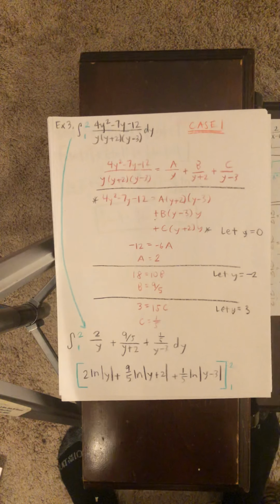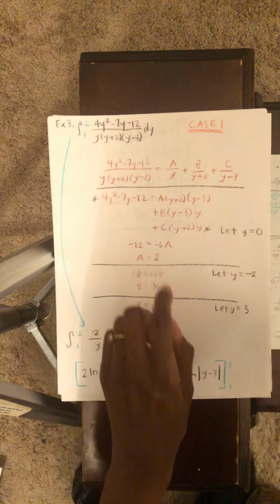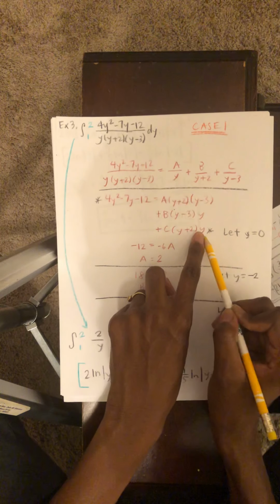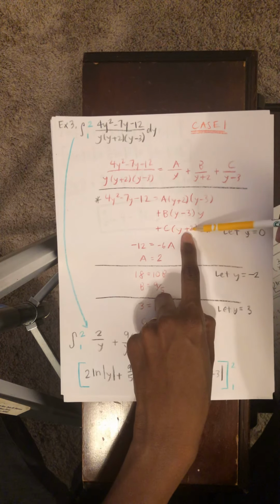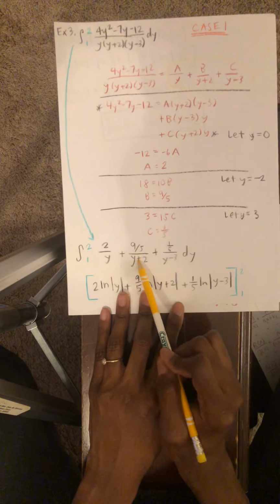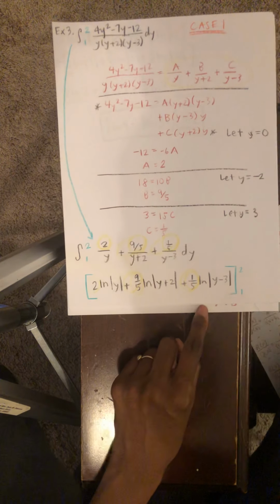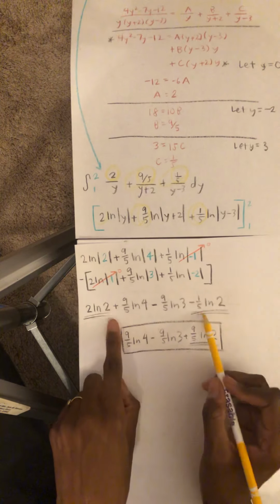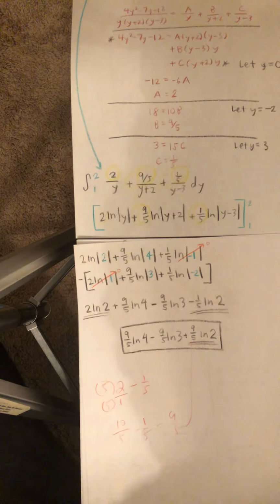Cal 2 Sect 7.4 #3